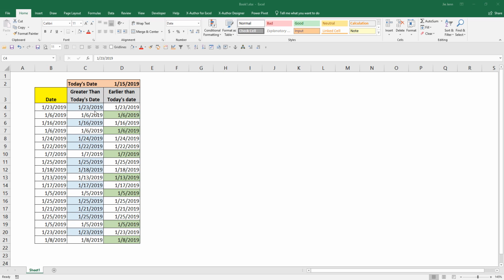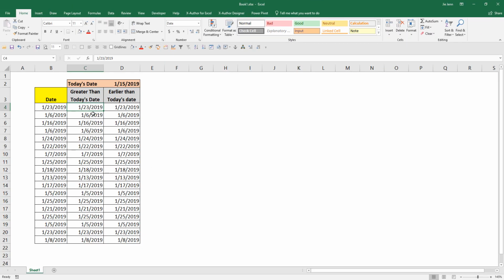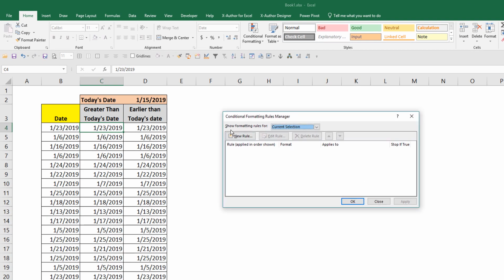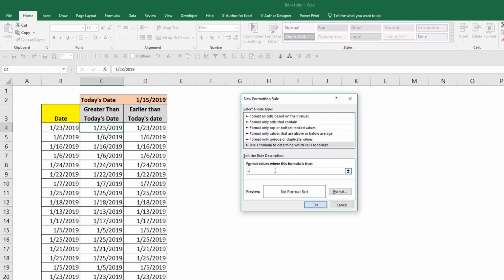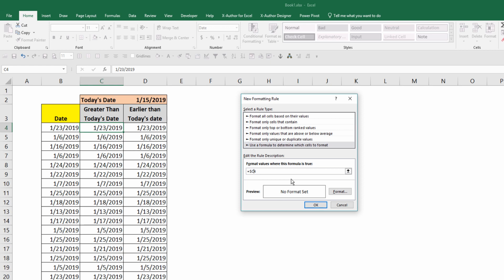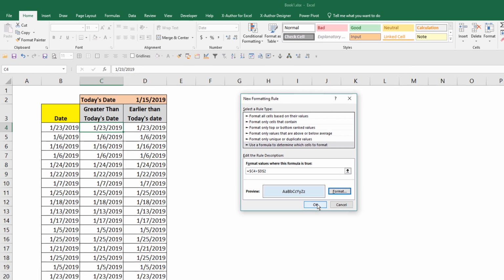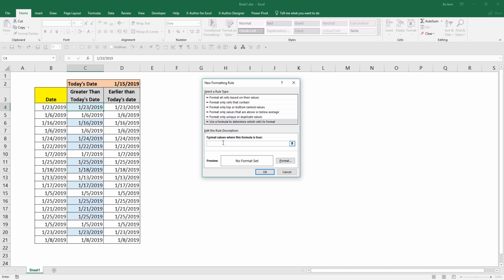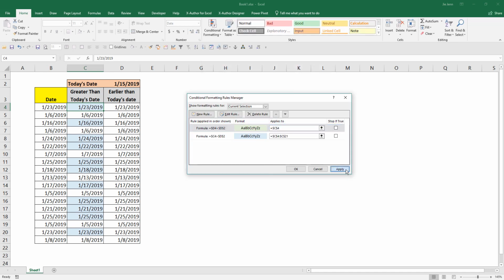Conditional Formatting to Highlight Dates Greater or Earlier Than Today in Excel | Excel Tutorial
In this video I am going to show you how to apply conditional formatting to highlight dates greater or earlier than today's date by using a custom formula.